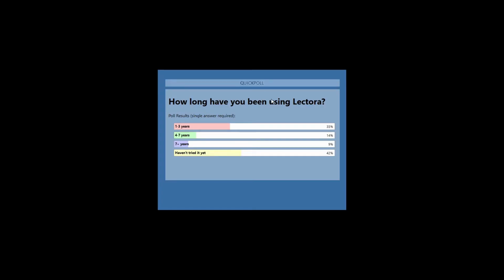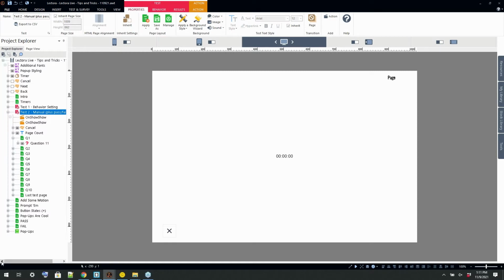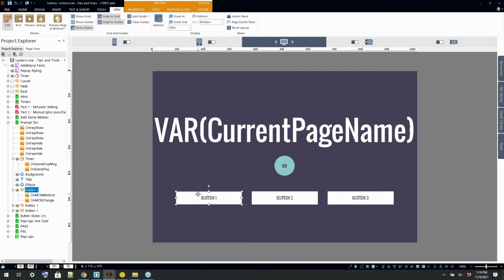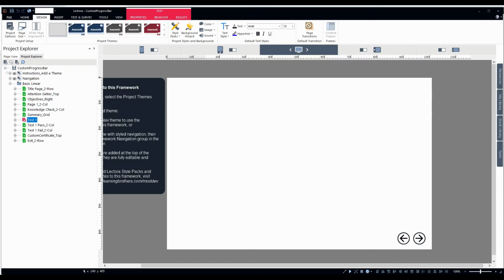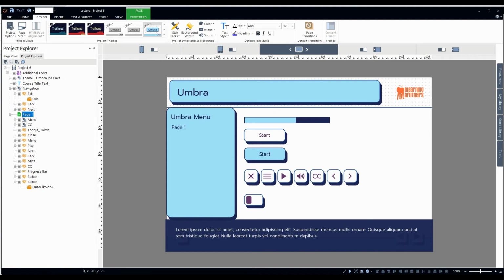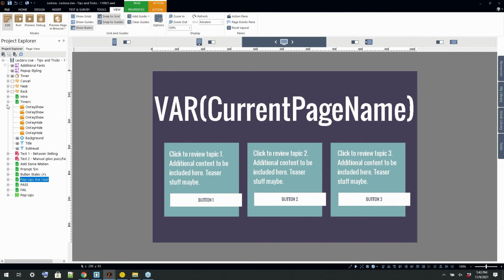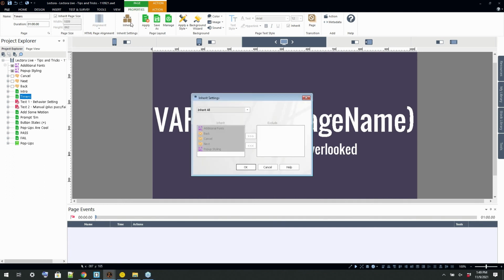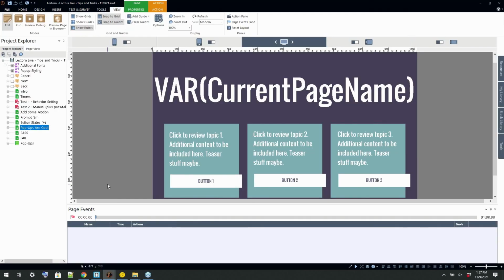LECTORA LIVE! eLearning Development Tips and Tricks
This month's Lectora Live focused on creating animations with timers, creative ways to use the progress bar, button states, and adding custom fonts.